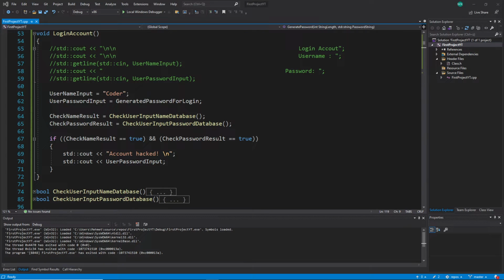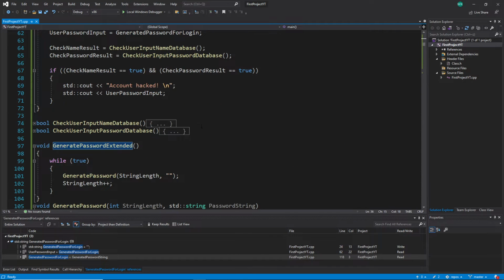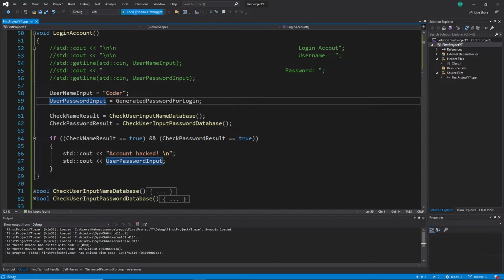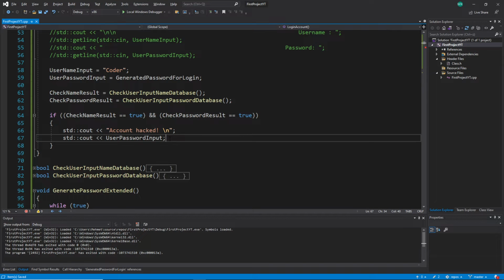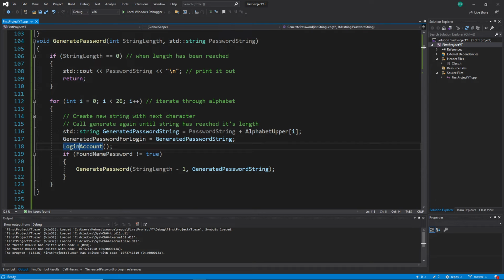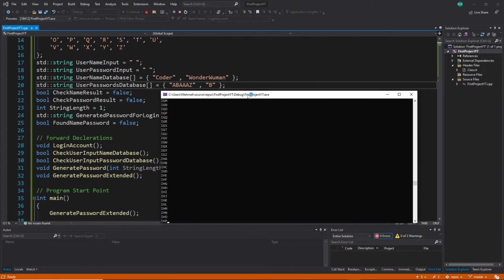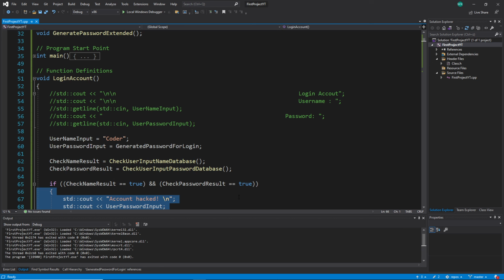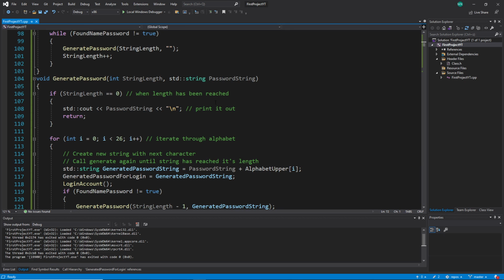C++ Beginner Tutorial - Basics - #112 - Exercise Hack Account Finish #8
Here I finished one version of this hack account.